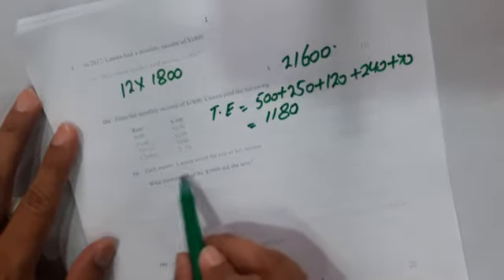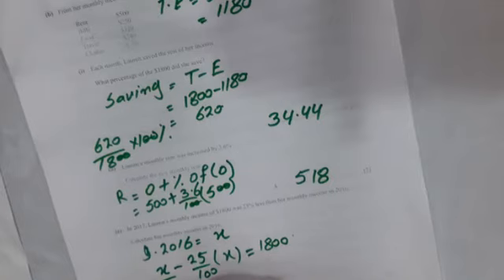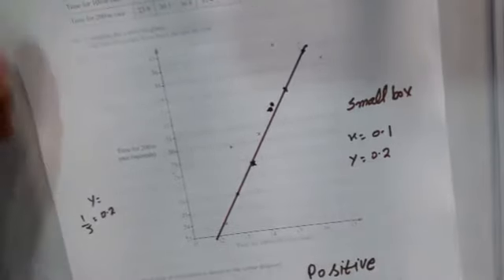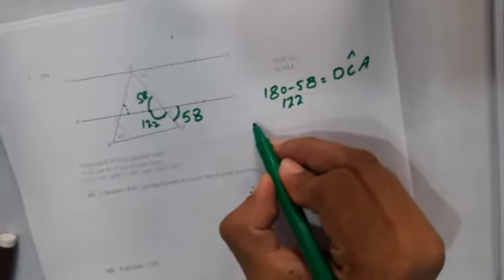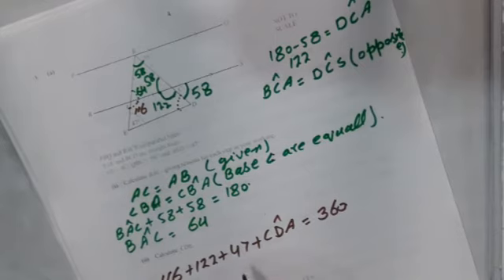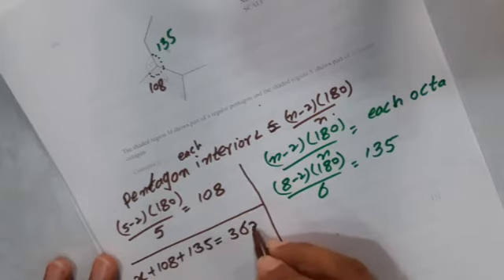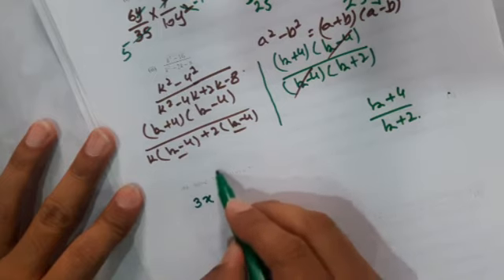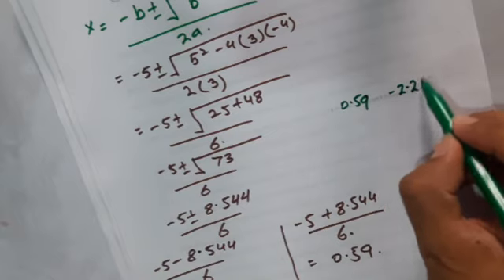4024/21 May June 2019 O level Math paper